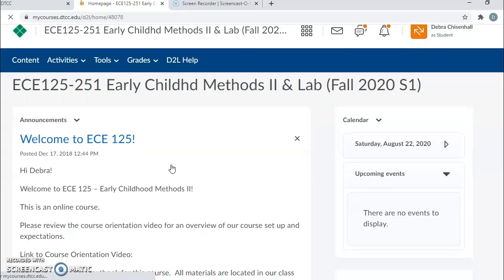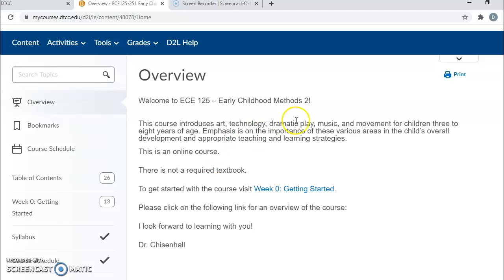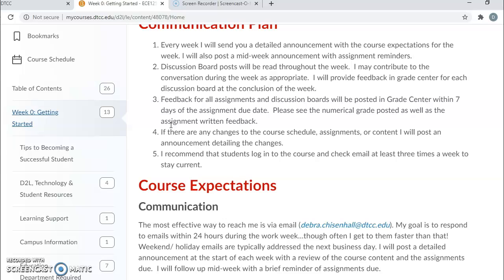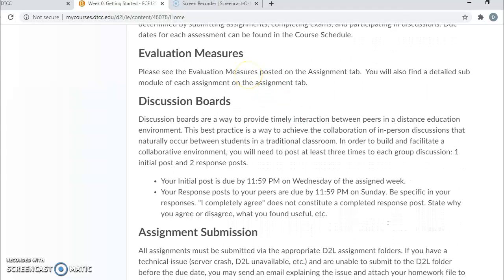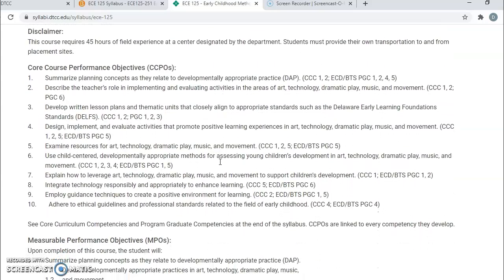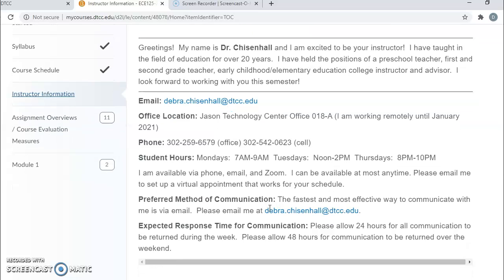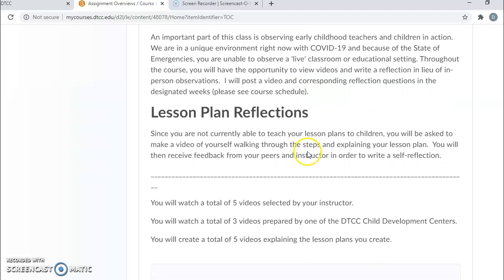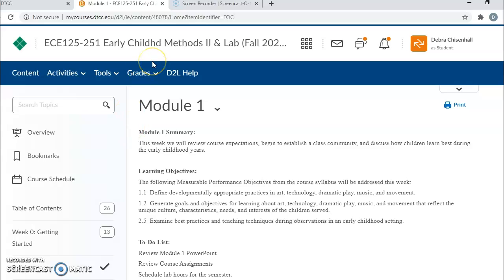ECE 125 Course Overview